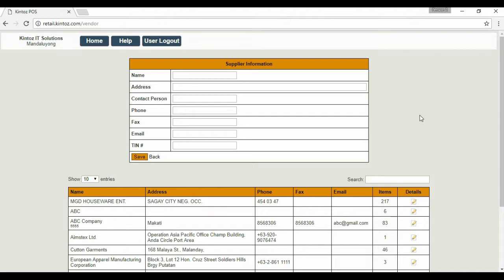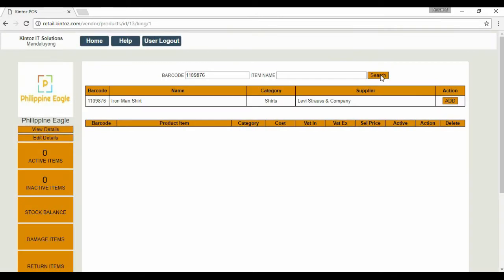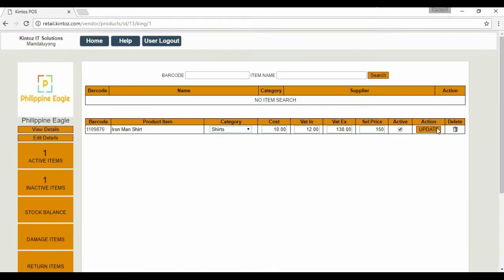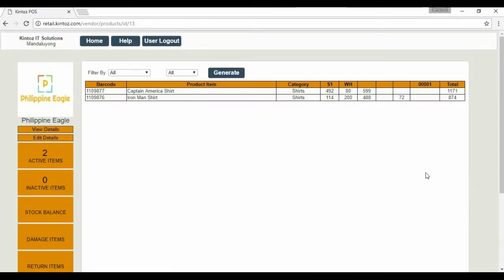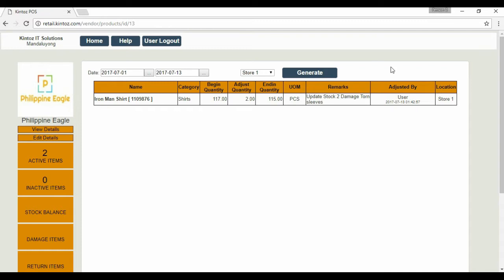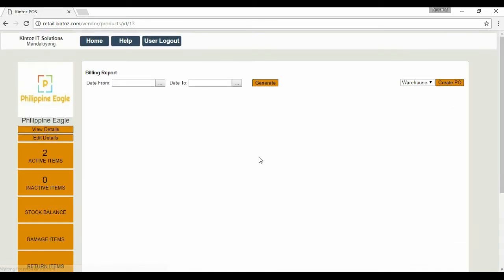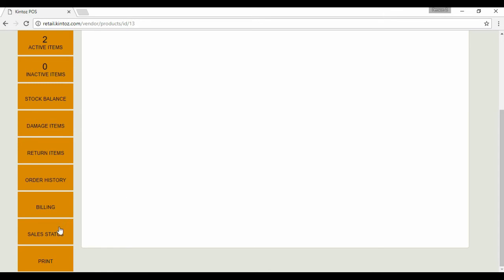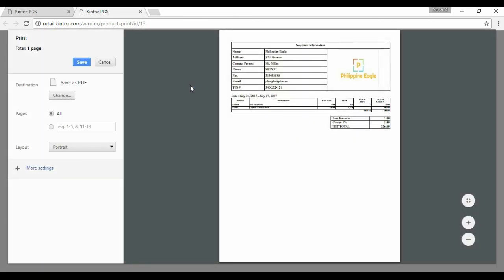Inventory Supplier Information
BIR Accredited
POS Philippines

Kintoz POS online training

Active Items
Inactive items
Tag Items
Damage Items
Pruchase Order
Issuance Report
Billing Report
Sales Status